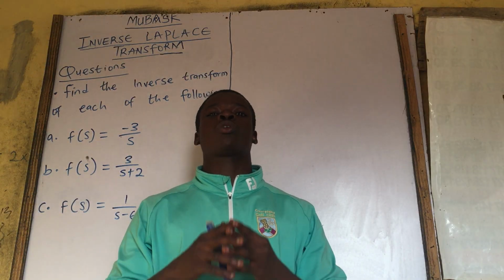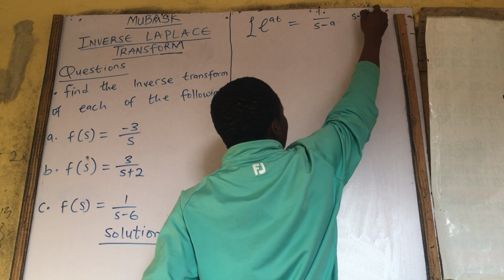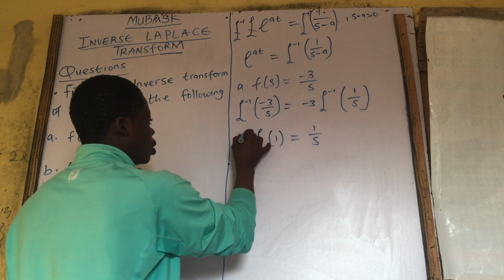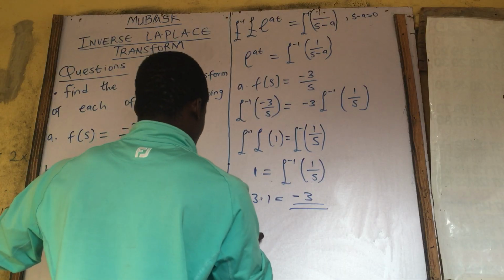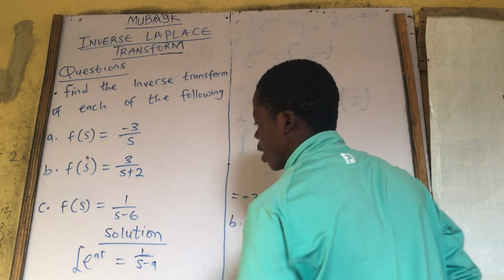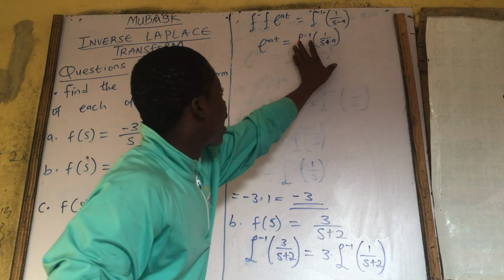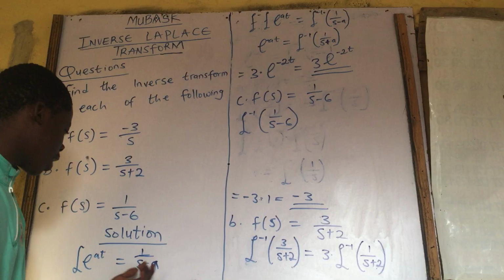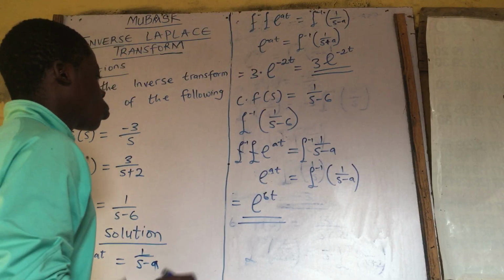Inverse Laplace Transform Problems Solved | Engineering Mathematics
In this video, you will learn Inverse Laplace Transform explained clearly and step by step for beginners and advanced learners. This lesson covers all important rules, formulas, and shortcut techniques used to find inverse Laplace transforms quickly and accurately.
We solve multiple worked examples, including inverse Laplace using partial fractions, standard Laplace tables, and shifting theorems, making it easy to understand and apply in exams and real-world problems.
This tutorial is especially useful for students of Engineering Mathematics, Physics, Electrical Engineering, Control Systems, and Signal Processing.
📌 What you will learn:
Definition of Inverse Laplace Transform
Standard inverse Laplace formulas
Partial fraction method (easy & fast)
First shifting theorem
Second shifting theorem (Heaviside function)
Solving differential equations using inverse Laplace
Exam-oriented shortcut methods
🎯 Perfect for:
University & polytechnic students
Engineering & science students
Competitive exams (GATE, JAM, GRE, CBT, etc.)
Anyone struggling with Laplace & inverse Laplace transforms